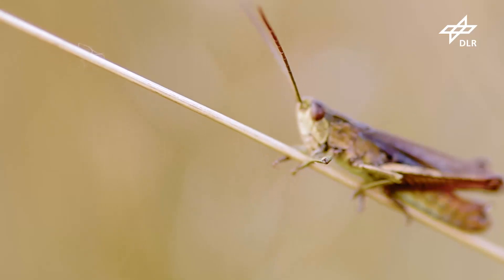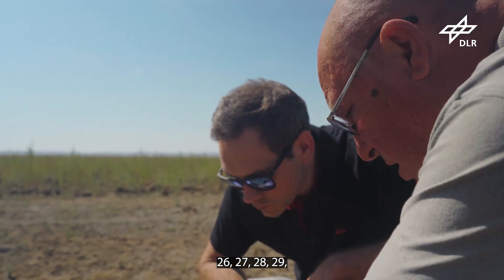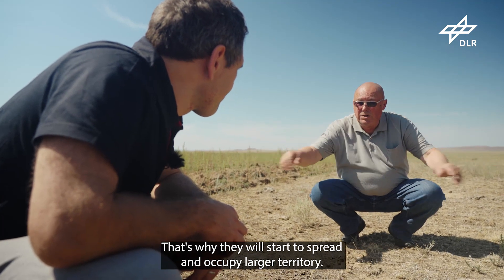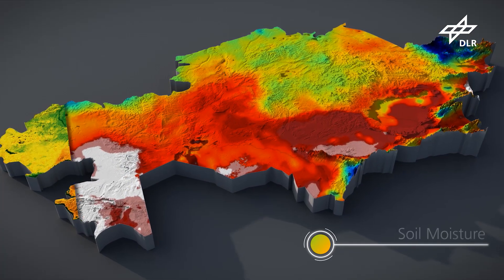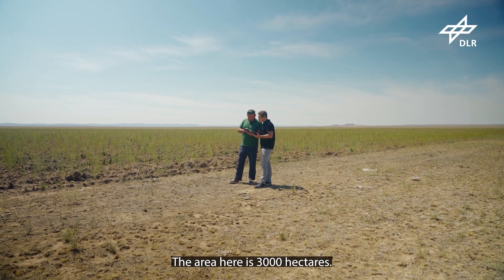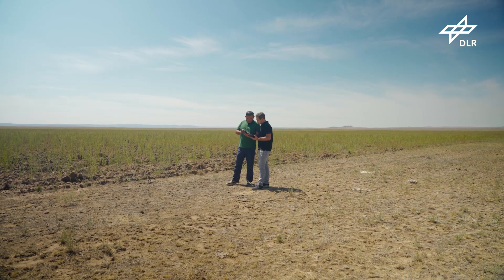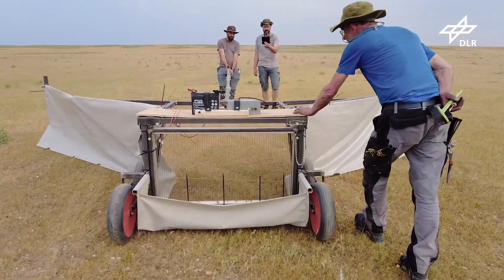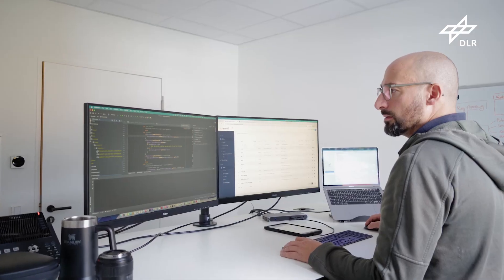Locust-Tec- Introduction of innovative, environmentally friendly technologies for locust management.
Locust plagues and outbreaks are a serious threat to agricultural production, food security and the environment. Worldwide, outbreaks of different locust species regularly cause high economic losses and threaten the livelihoods of local populations. An ongoing pleague can even lead to large scale famine crises. Current strategies to monitor and control locust outbreaks are often costly, inadequate, or have negative health and environmental impacts. The German-Kazakh Locust-Tec project is developing innovative technologies to monitor and predict locust development, as well as options for improved management and environmentally friendly techniques for control. The project focuses on preventive control in order to react as quickly as possible in terms of time, to spatially limit control to the smallest possible areas and thus to reduce the large-scale use of toxic insecticides with alternative control methods. For the development of a locust outbreak forecast, Locust-Tec derives geo-information products from satellite and climate data for large-scale mapping of conditions for potential locust outbreaks. In threatened areas, data is then collected with drone aerial surveys and on the ground with the use of mobile geospatial applications and made available in a GIS system to enable rapid decisions regarding early, low-impact, local containment.